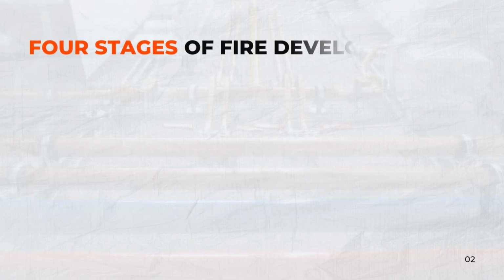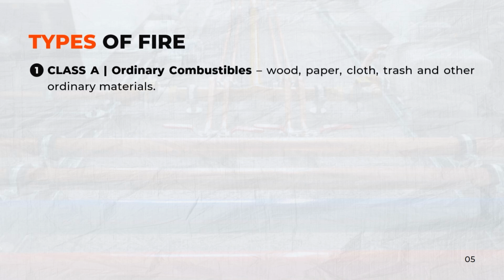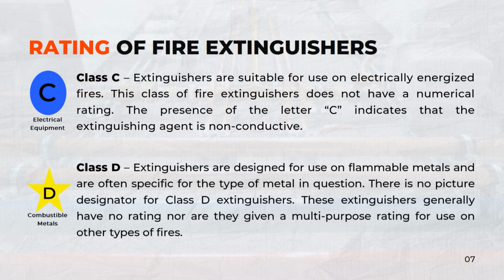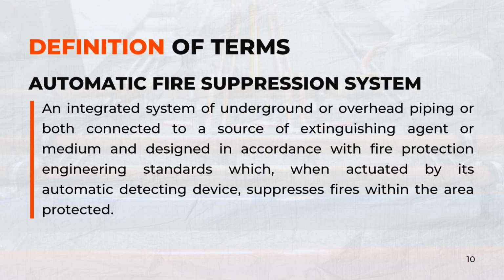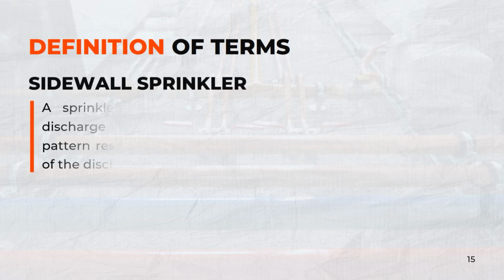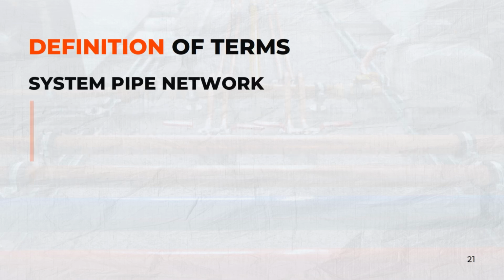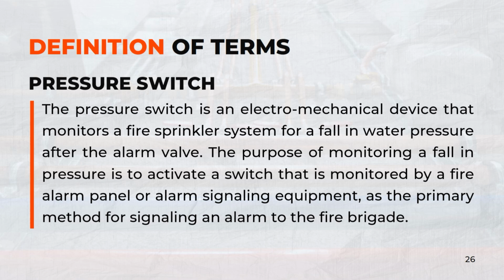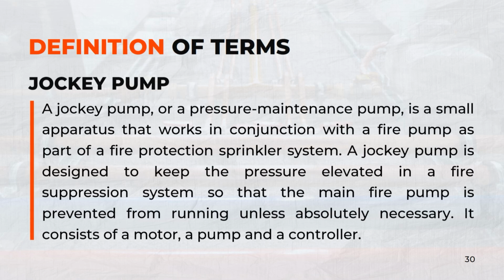Fire Protection (Overview) | Master Plumber Licensure Exam